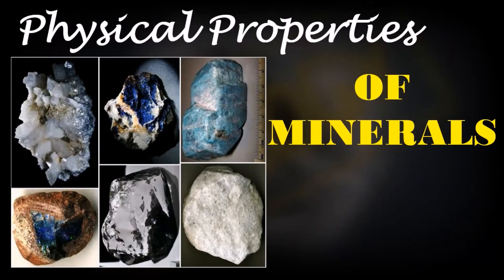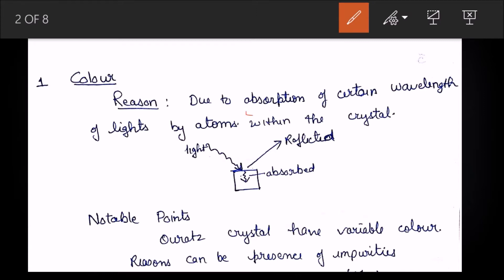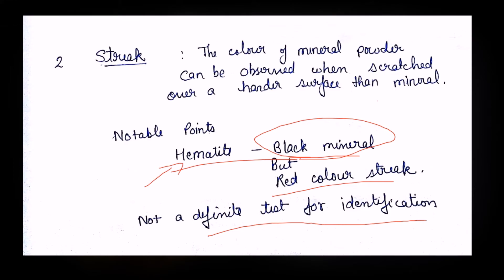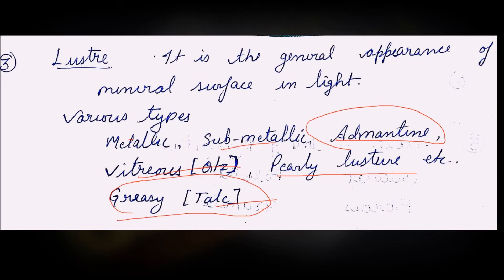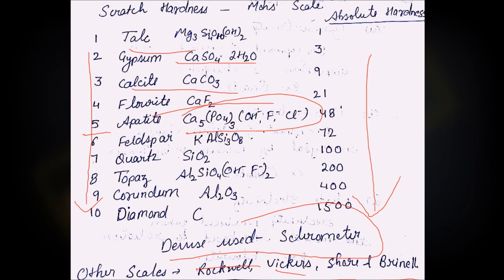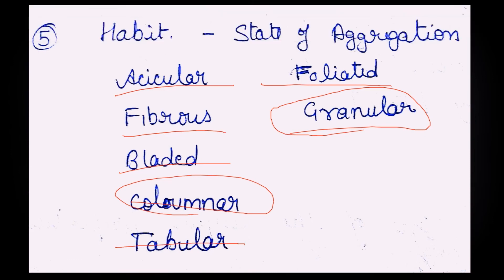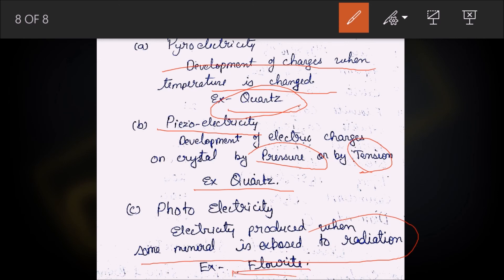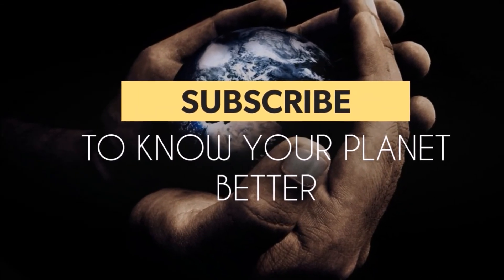Mineralogy - 6 | Physical Properties of minerals | Geology Concepts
Physical properties of minerals:
Colour
Streak
Lustre
Hardness
Habit
Electric properties